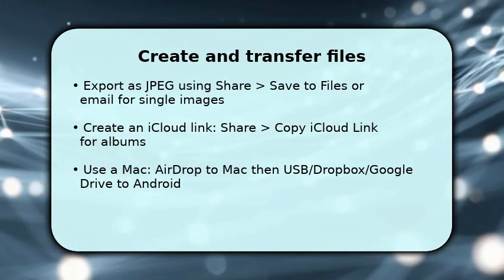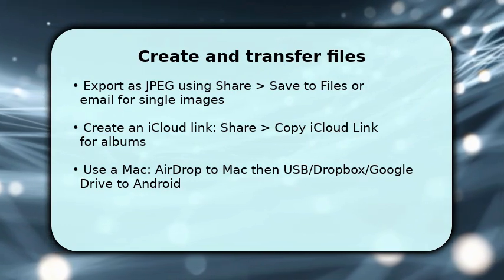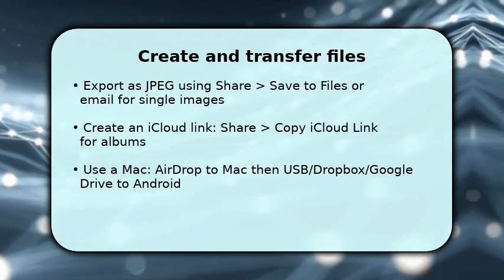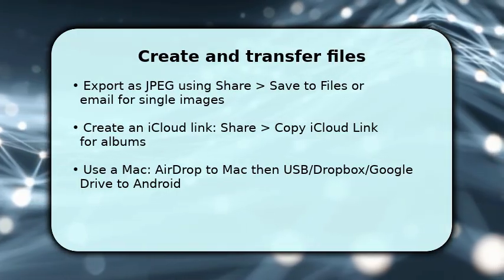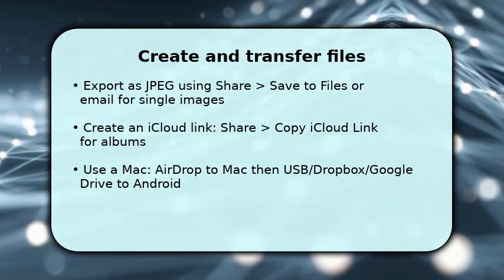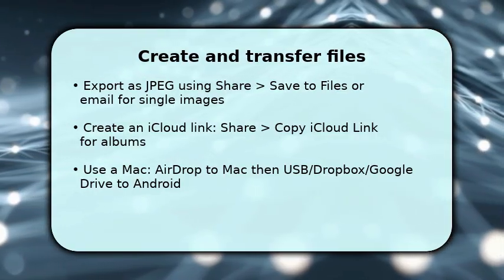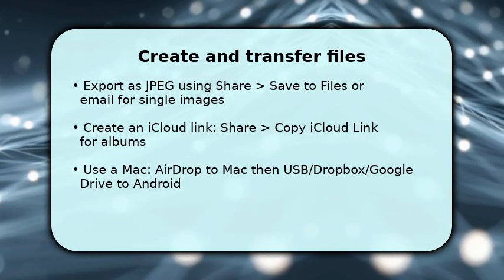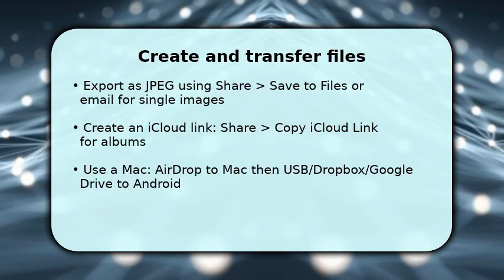How to Share Apple Photos with Android - Step by Step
How to Share Apple Photos with Android - Step by Step | 🔒 Surfshark VPN Deal — Stay private and secure. $1.99/mo + 3 Months Free ▸

Learn the step-by extricate process of transferring photos from your Apple device to an Android phone. This video guide provides detailed instructions on how to share and view apple photos directly with android, ensuring a seamless experience across platforms.

share iPhone photos,